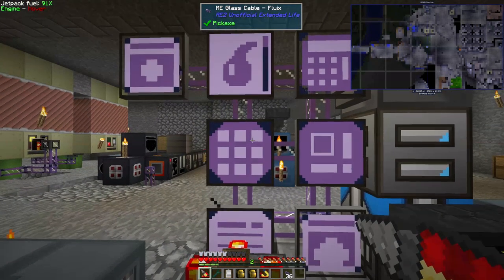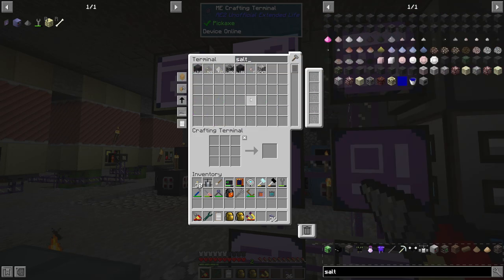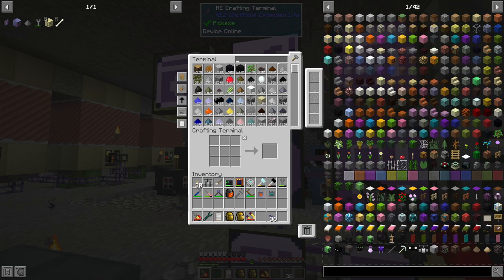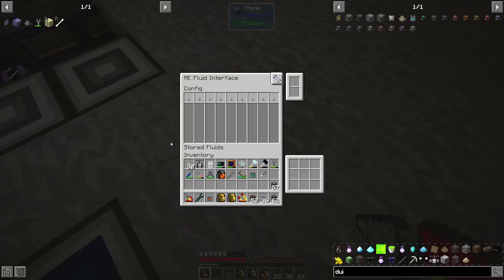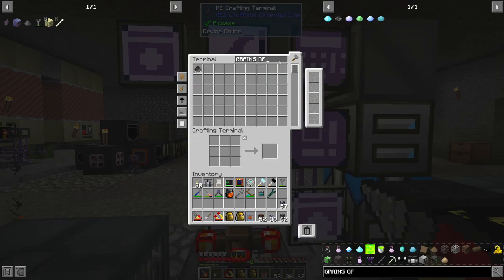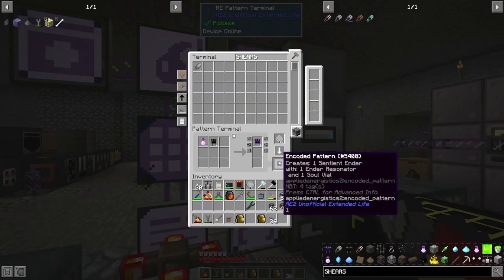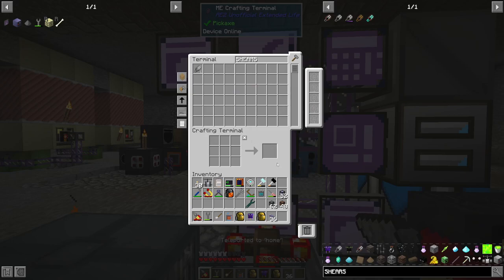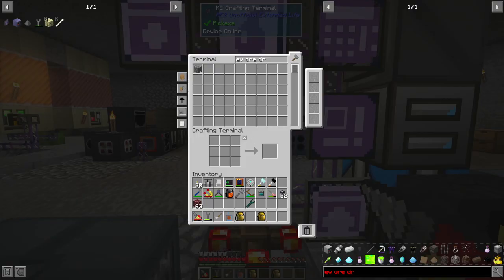S3 Ep 80 - Nomi GTCEu HM - SliceNSplice & Soul Binder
Welcome to Episode 80 - SliceNSplice & Soul Binder

We craft Slice and Splice, Soul Binder, both in order to make the Ore Driller! We'll be needing the "SnS" and Soul Binder later anyway.

For those interested in the Texture Pack, see below:
You'll want the following as a additional resource pack, that goes along with having faithful 32 (for GregTech):

, go to "Code" and "Download Zip"
Extract the zip above, then, go into the folder till you see "Assets", "Readme", "pack.mcmeta" etc. Zip up ALL those files together, name it something, and drop THAT into the resources folder